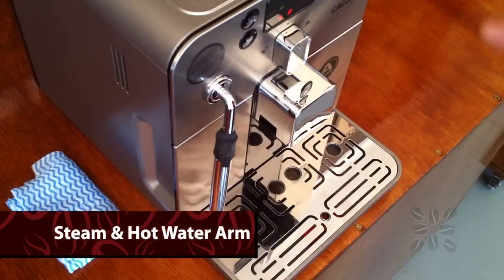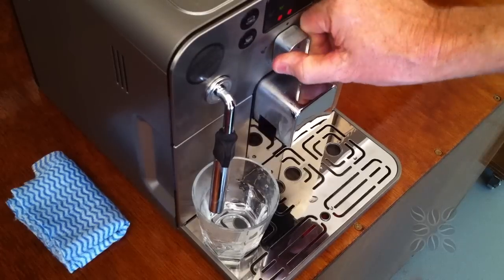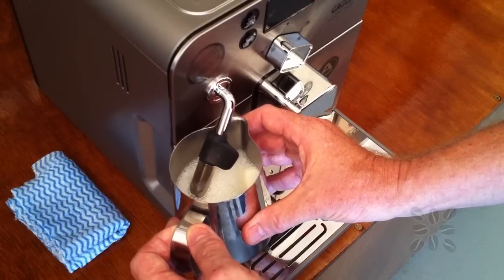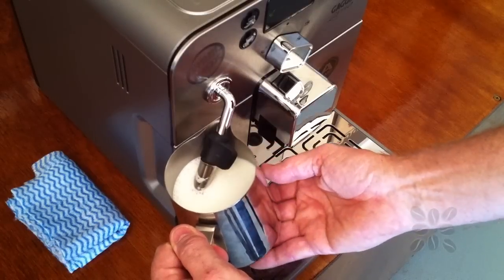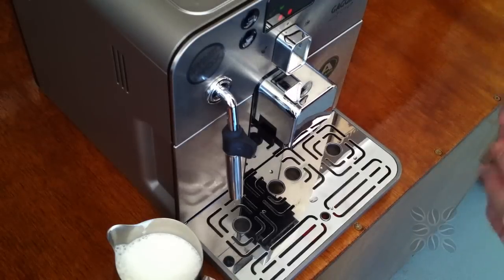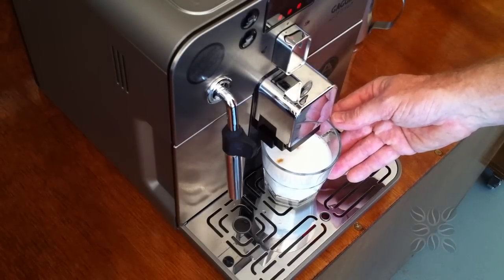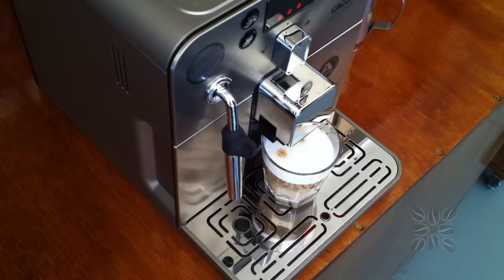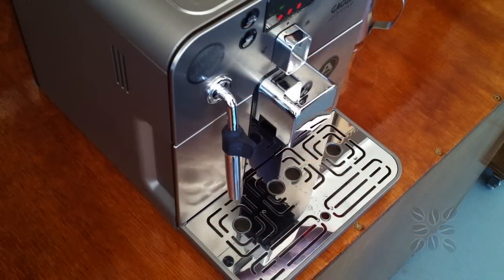Gaggia Brera - 2/3 - Making a Coffee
Making a Coffee

00:00 | Steam & Hot Water Arm
00:44 | Frothing the Milk
02:43 | Adding a Coffee Shot

cdk - Look to la Luna
MiNiMal_aRT - So Kill Me (Welcome to Wally World)